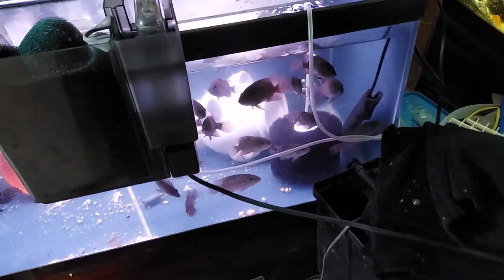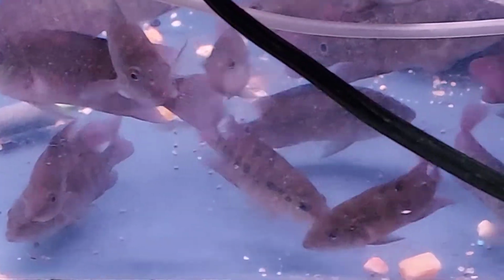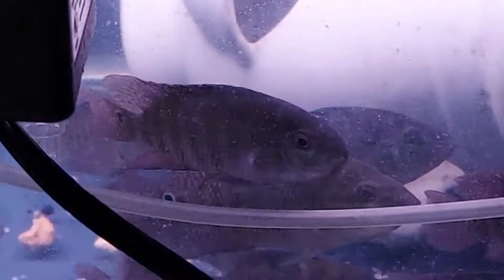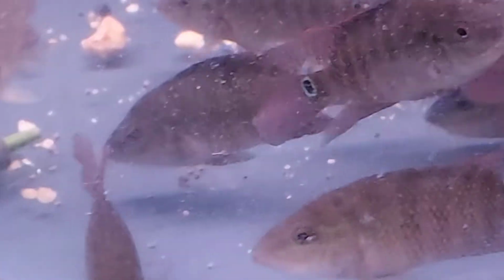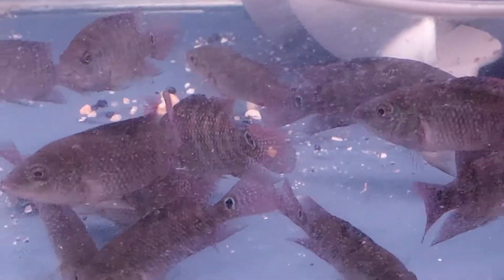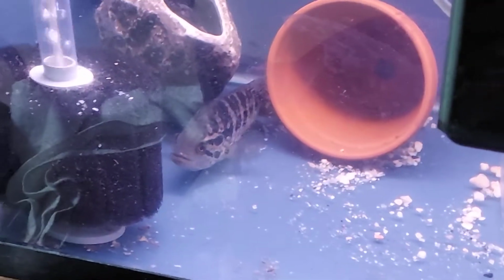JR FESTEA FEEDING